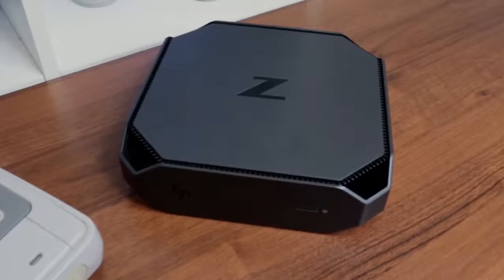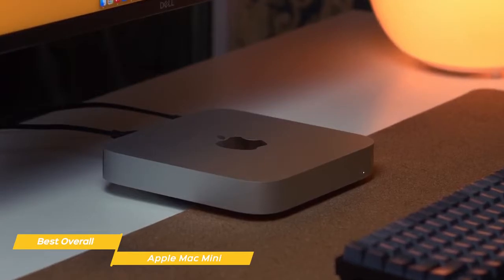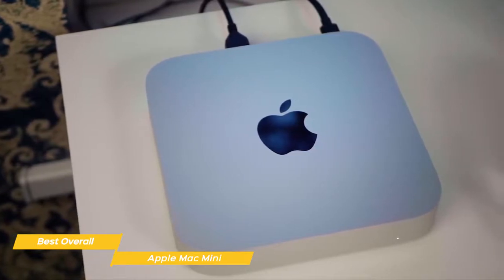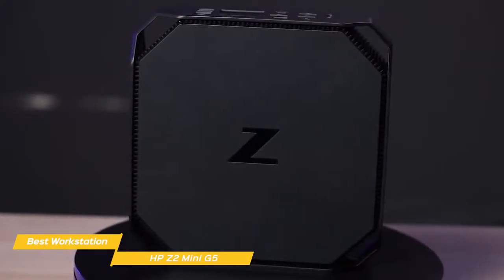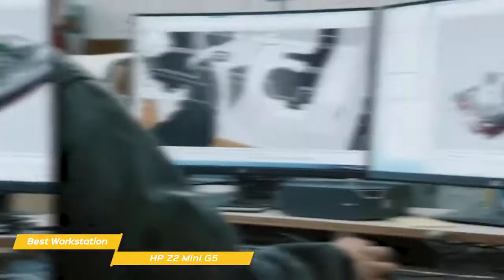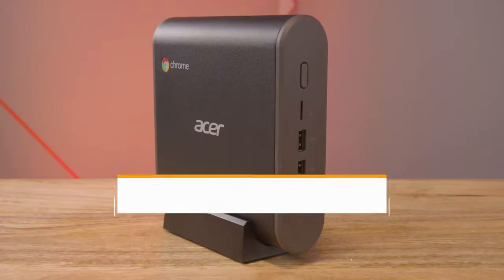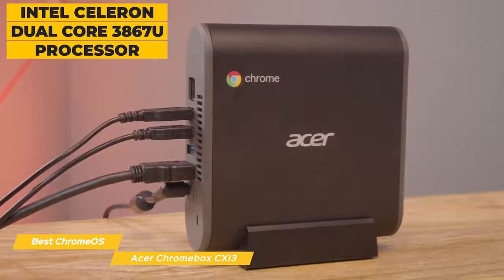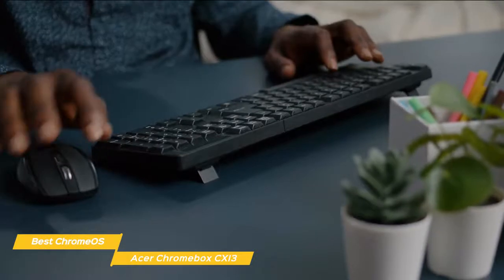Best 3 Mini Computers of 2021 - Apple Mac Mini | HP Z2 Mini G5 | Acer Chromebox CXI3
►Apple Mac Mini - Best Overall Mini Computer
★US Prices

►HP Z2 Mini G5 - Best Mini Computer Workstation
★US Prices

►Acer Chromebox CXI3 - Best ChromeOS Mini Computer
★US Prices

A mini computer possesses most of the features and capabilities of a large computer but is smaller in physical size and is ideal when there's not a lot of physical space available. Depending on their internal components, most mini computers can handle the same tasks that larger laptops and desktops are capable of. But so many look so similar, which ones are actually built well and have the features that will match your needs?

In this video, we’ll be comparing the  mini computers that are designed for different kinds of users. We will take into account performance and features so you can decide which is best for you. All the products on our list were selected based on their own inherent strengths and features. We’ll be comparing the Apple Mac Mini, the HP Z2 Mini G5 and the Acer Chromebox CXI3; which are all great options if you’re in the market for a mini computer.

We’ll break down which mini computer would be best for you, and what you can expect to get in return for your money. We’ll help you decide if one of the mini computers on our list seems like a great purchase.